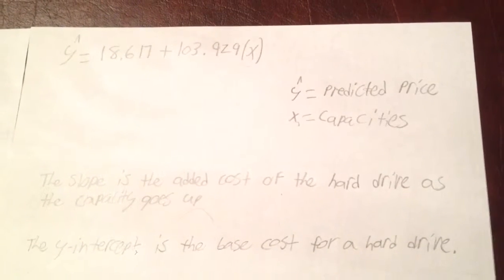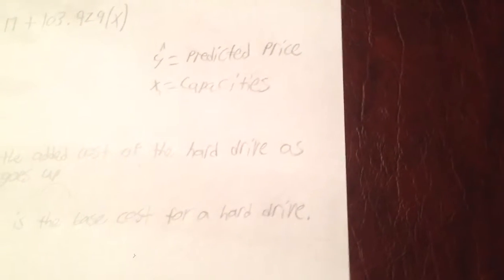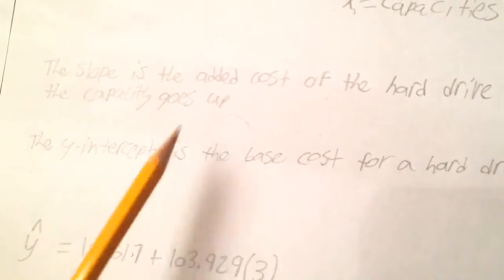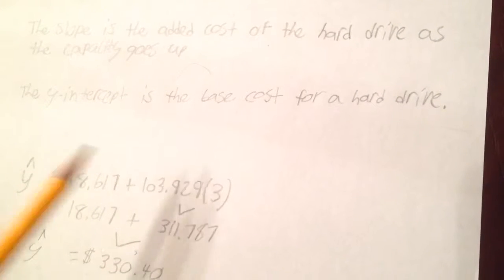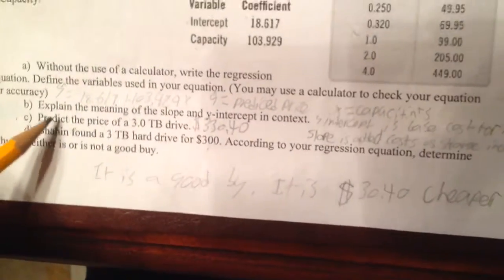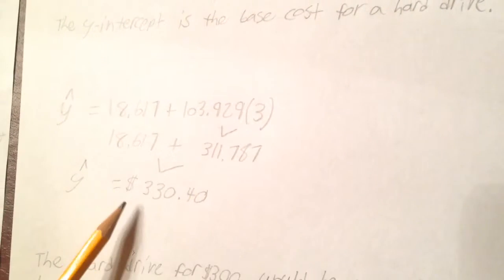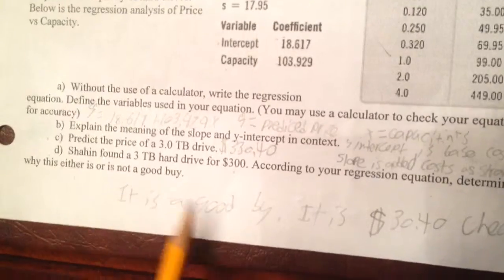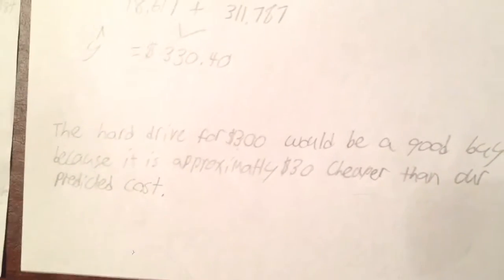Understanding regression lines in context